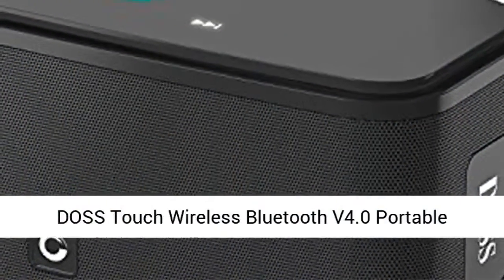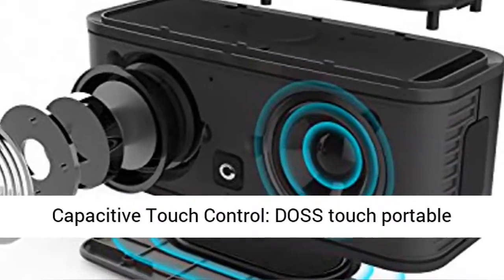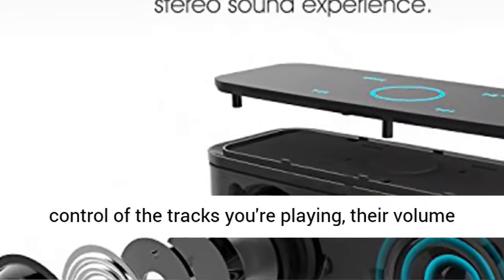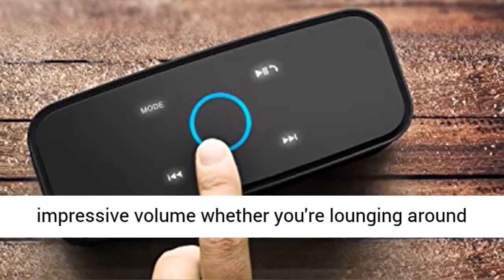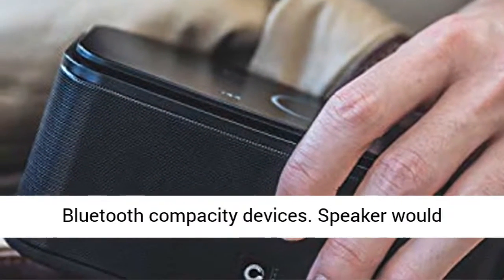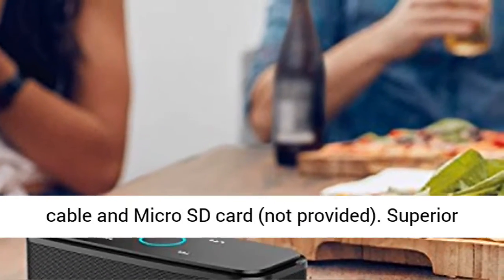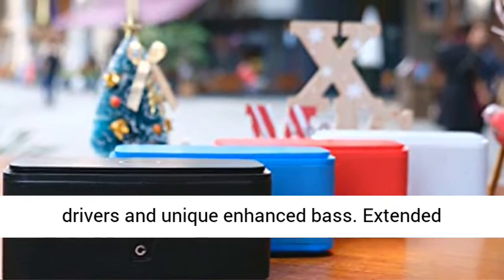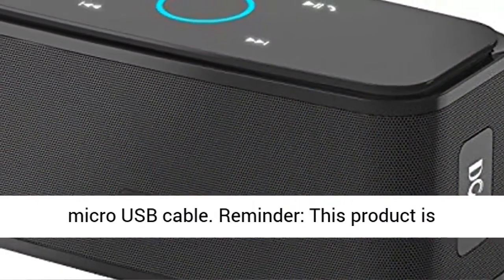Best Portable Speaker REVIEW (2019) / DOSS Touch Wireless Bluetooth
Wireless Portable Bluetooth Speaker: Enjoy a high definition stereo sound with an impressive volume whether you're lounging around the house, or partying, walking out, camping, hiking, biking : Best Portable Speaker REVIEW (2019) / DOSS Touch Wireless Bluetooth
CREDIT:  All Video Images : @ AMAZON
                Video Music : @ YOUTUBE MUSICS